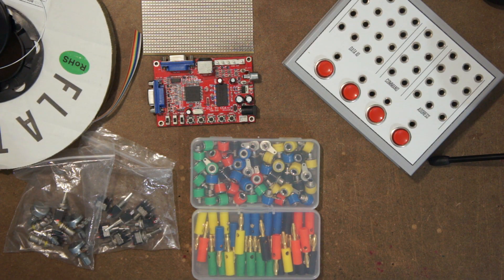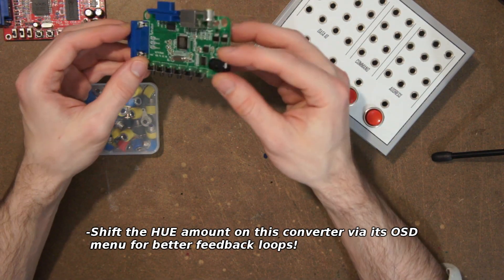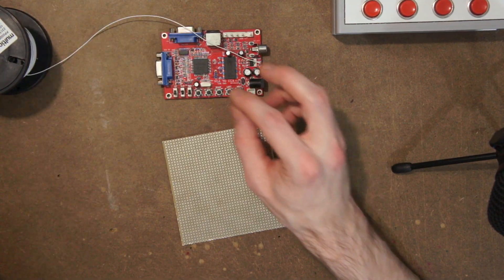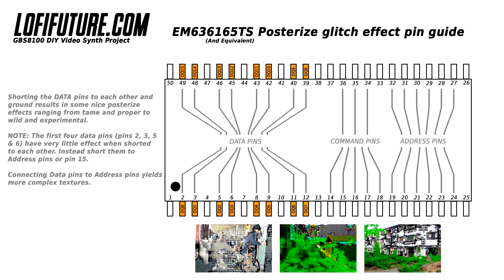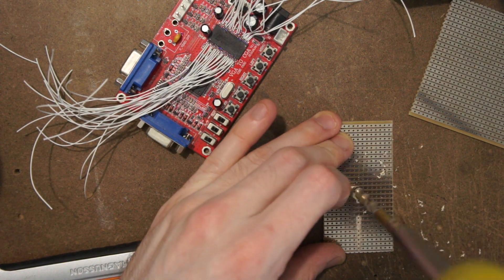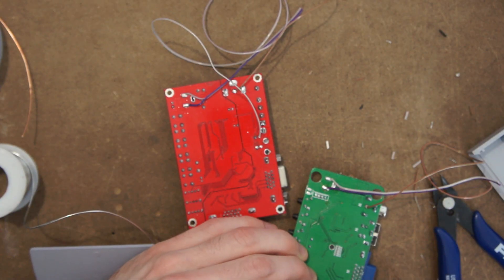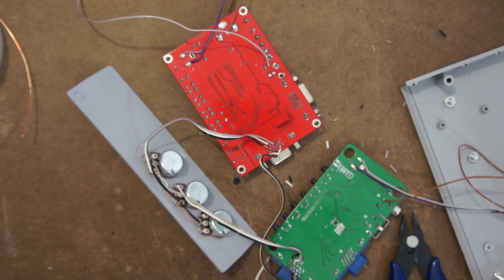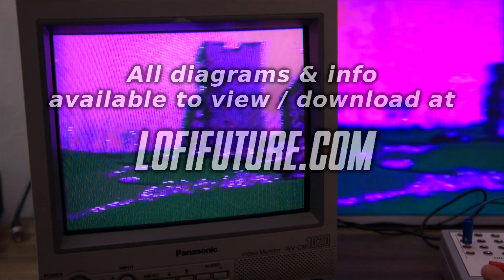DIY Video Synth On a Budget! How To Circuit The Bend GBS-8100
A massive thanks goes out to all of my Patrons for the support over the last year, I am happy to bring you the first of my tutorials in video format!

Check out my online store for custom built analog + digital glitch gear! Home of the T-420 Glitch Processor

In this guide I show you how to circuit bent the GBS-8100 (A VGA to composite converter you can get for £20 on amazon) How to incorporate it into a feedback loop with a composite to VGA converter and provide some really great effects recipes with clear pinouts to take any of the guess work out of this project for you!

Purchase Links:

GBS8100 VGA to CGA RGBS/CVBS/S-Video Converter:

Composite / S-Video to VGA converter:

Push Buttons:

4mm Banana Jack Sockets & Plugs:

Potentiometers & Knobs:

Toggle Switches:

DC Power Input:

RCA Jacks:

A4 Self Adhesive Paper:

Power supply (capable of powering both converters at once)

I recommend getting the RCA jacks, Toggle switches, 1k Linear Potentiometers and DC connectors from specialised electronics part supplier such as

You will find them much cheaper and of superior quality in general vs sourcing them on Amazon.